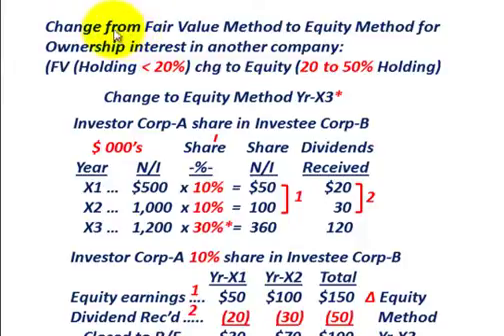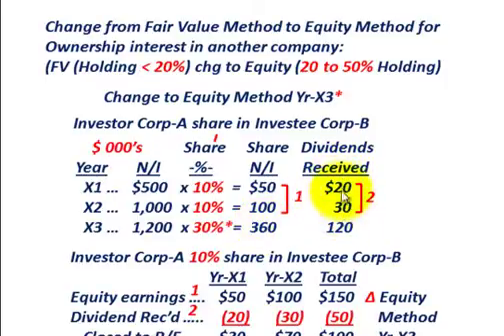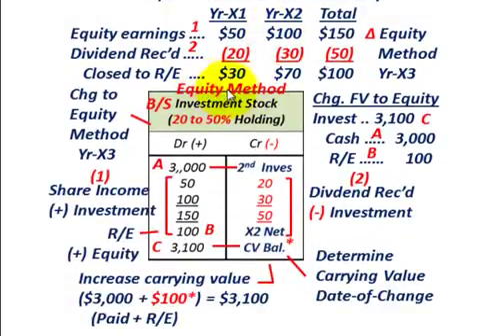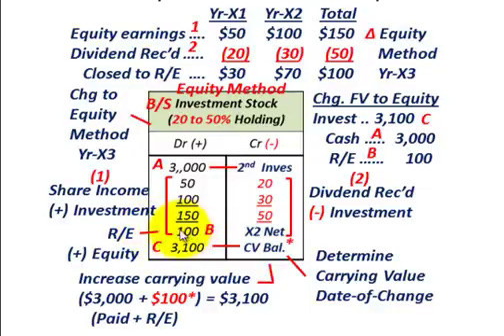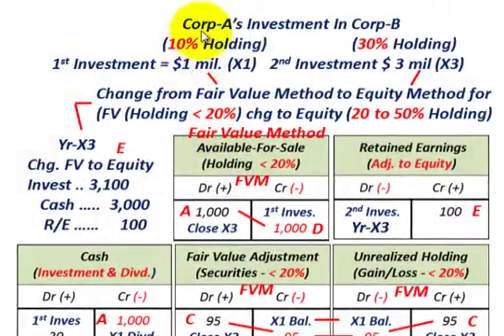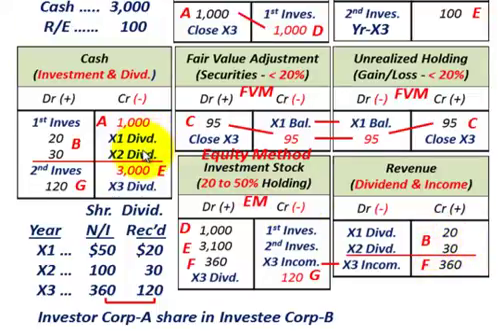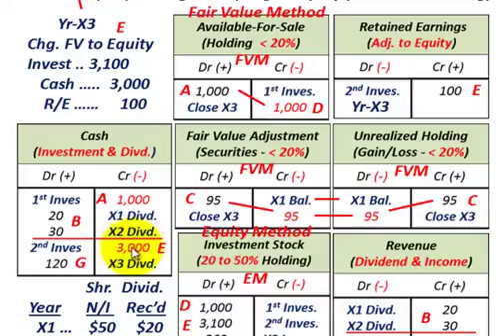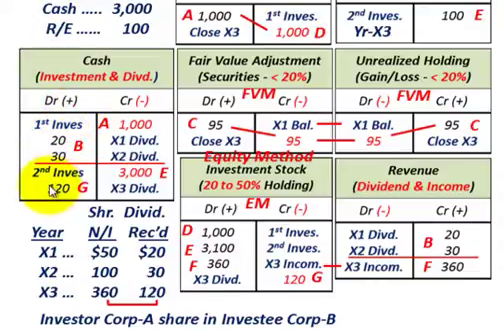Accounting Change (Change From Fair Value Method To Equity Method For Ownership Interest)